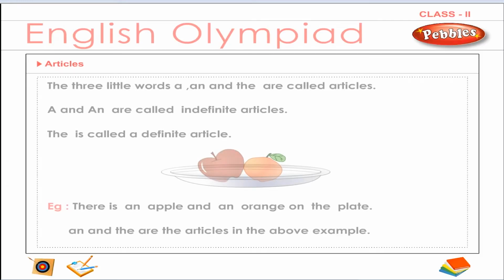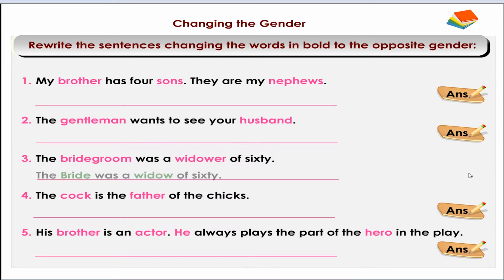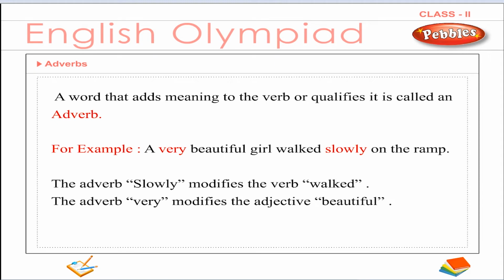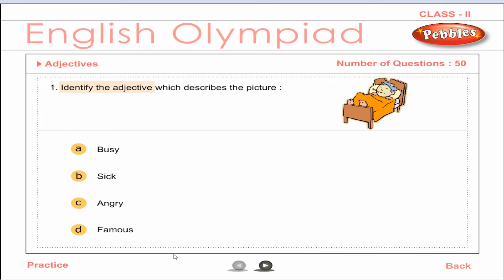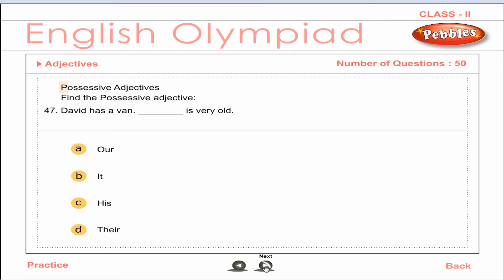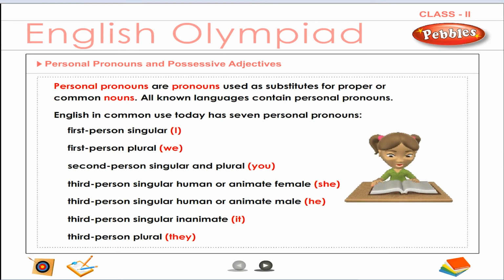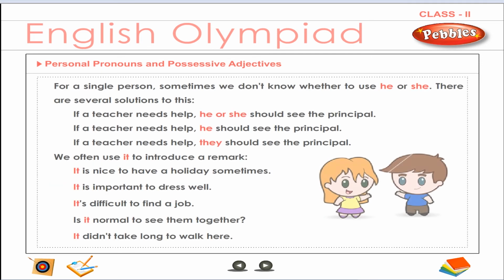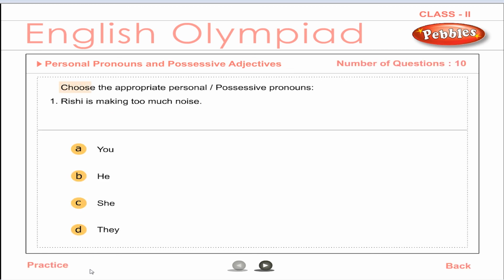2nd Std English | Articles,Gender,Adverbs,Adjectives | Olympiad Preparation | Practice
2nd Std English | Articles,Gender,Adverbs,Adjectives | Olympiad Preparation | Practice

This video is a part of Pebbles Olympaid Syllabus Animation Videos Pack. Class 6 to 12th Subject Packs are available in all leading Book Stores in all over India. For online purchase of our products.